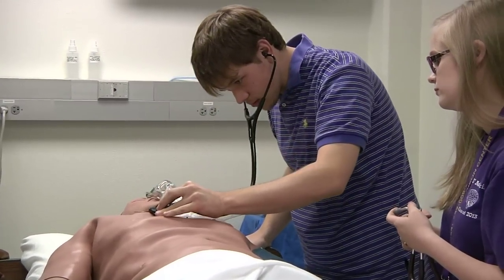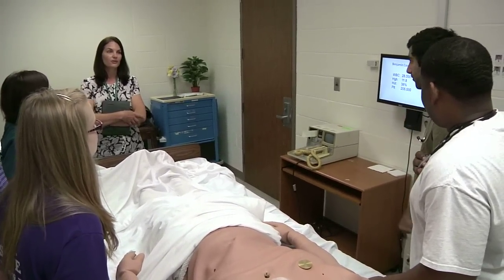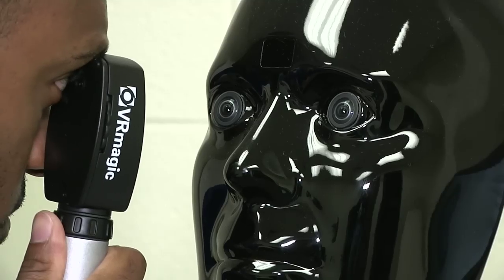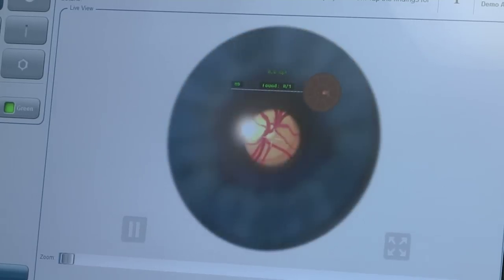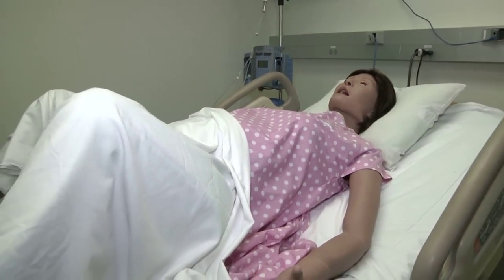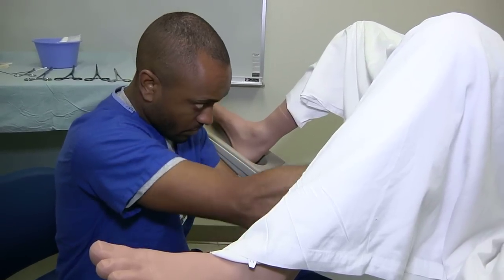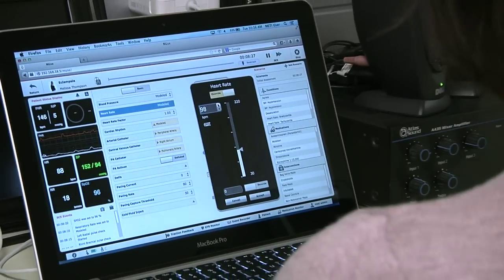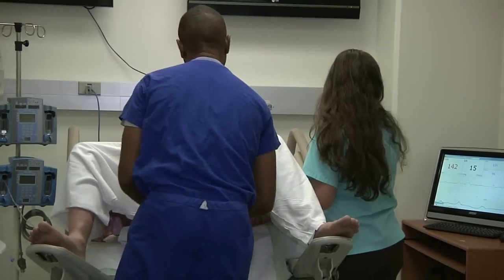New simulators train students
LSU Health Shreveport has added to a new OB/GYN mannequin and an eye sim to its group of simulators used by students and residents.